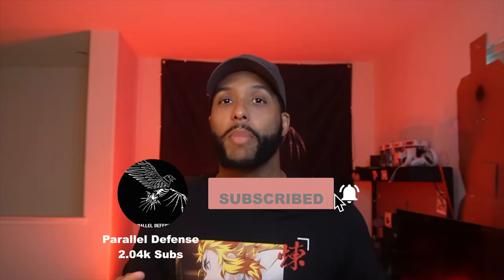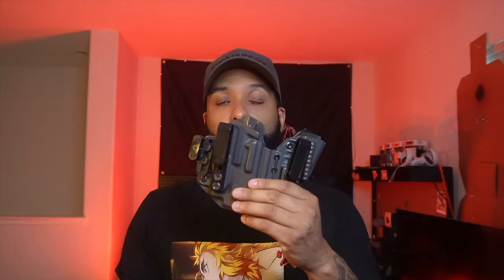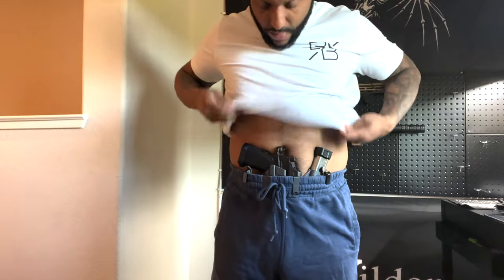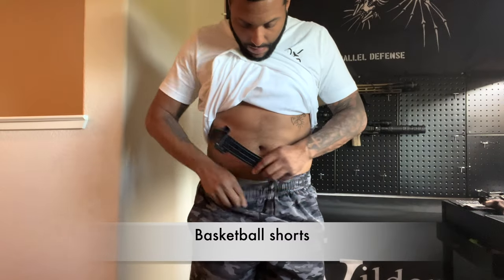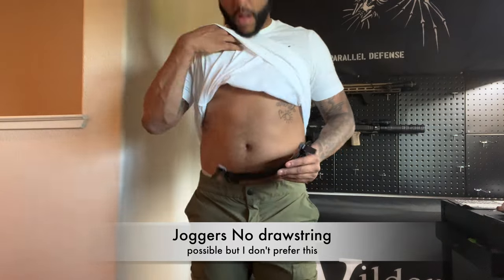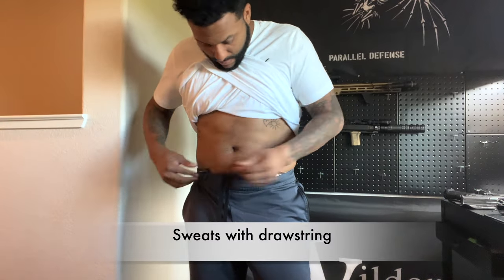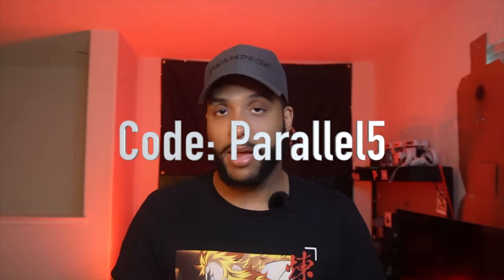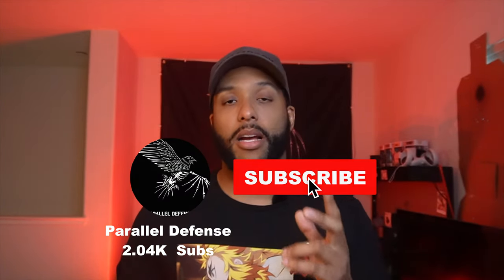Leisure Carry clip on belt: Best Non belt carry system?